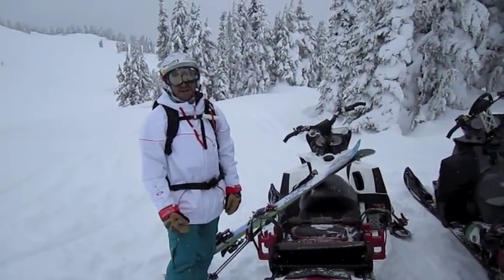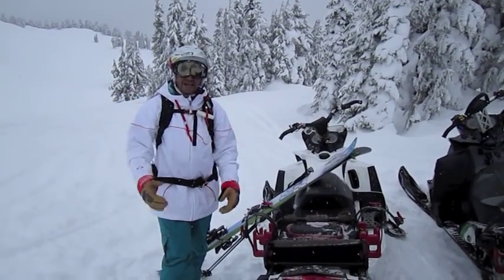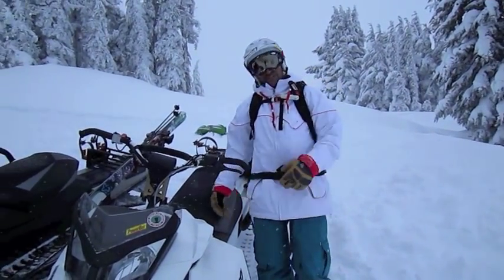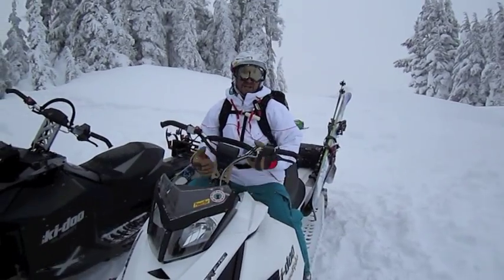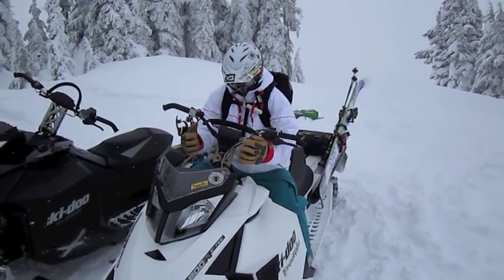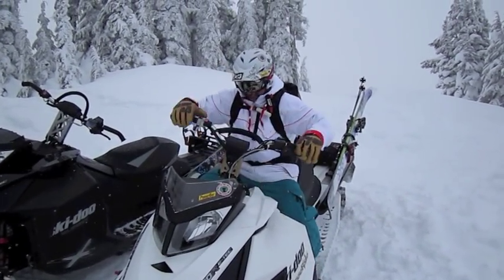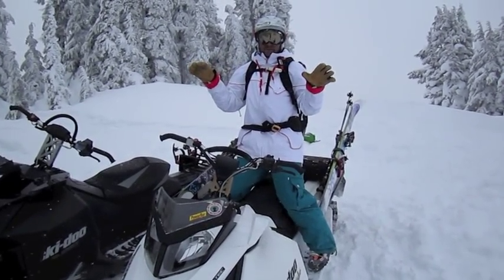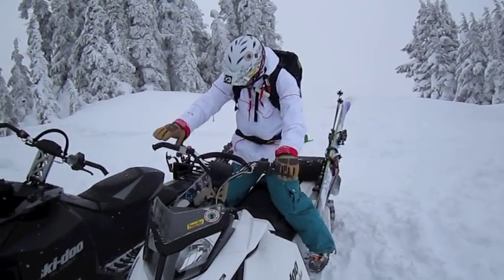Ski-Doo - How to Sled Ski!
Ski-Doo FreeRide Ambassador Dave Norona shows us how to sled ski or snowboard efficiently!